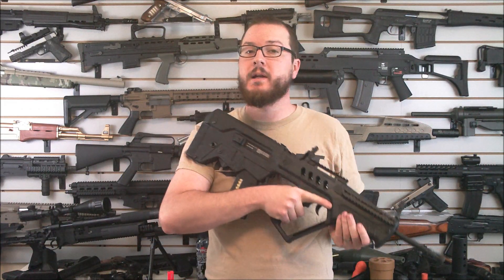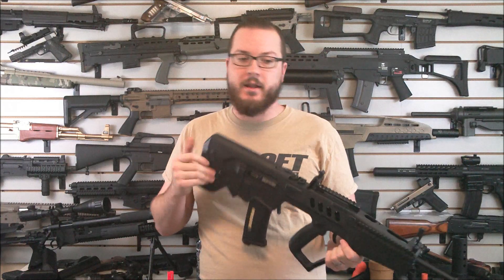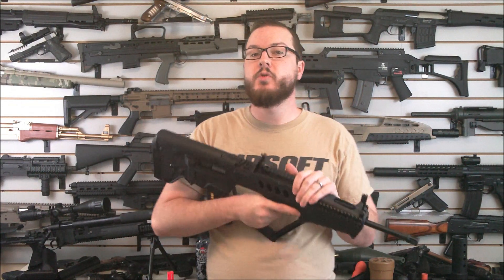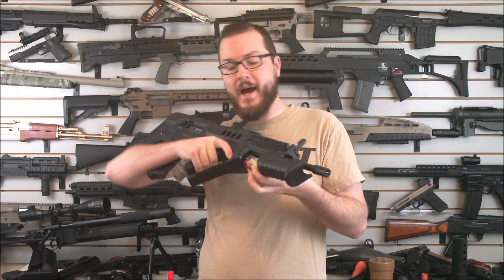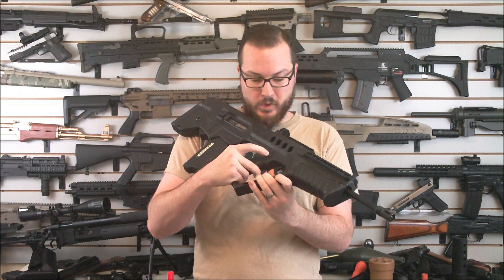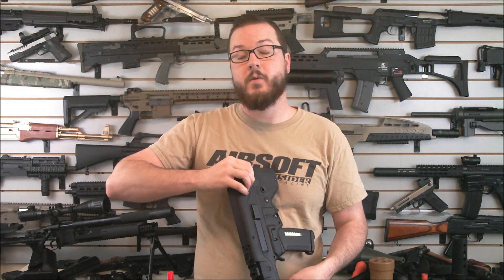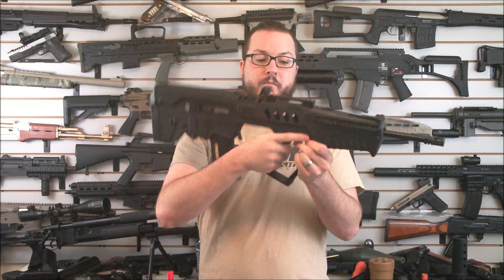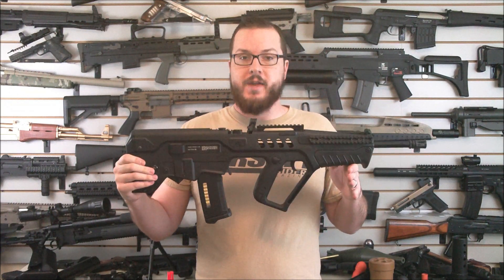Elite Force IWI Tavor TAR21 Professional AEG Overview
I had previously reviewed the "Explorer" series TAR-21, but let's take a look at Elite Force's top of the line Tavor replica!